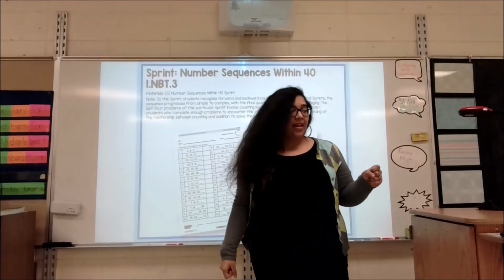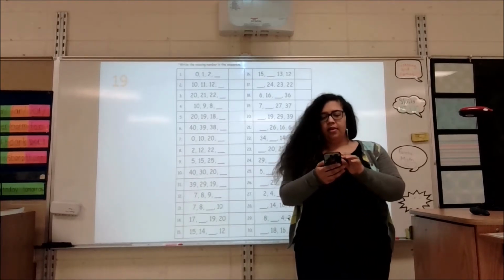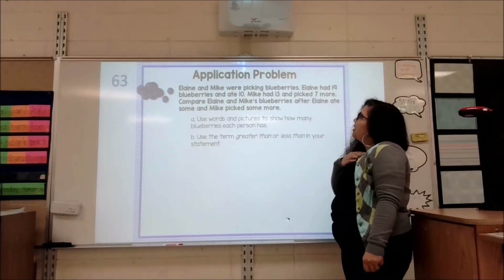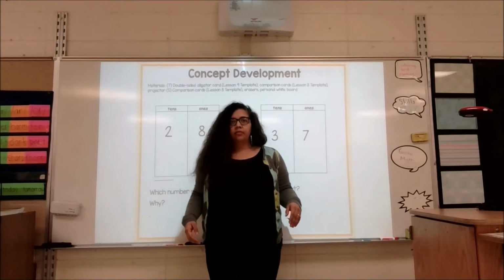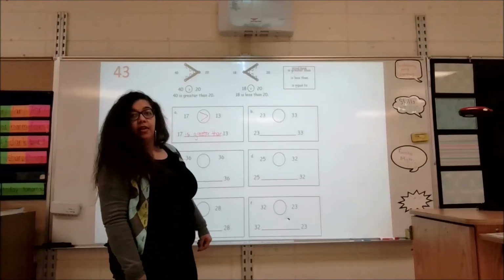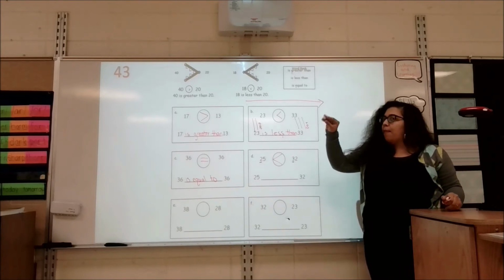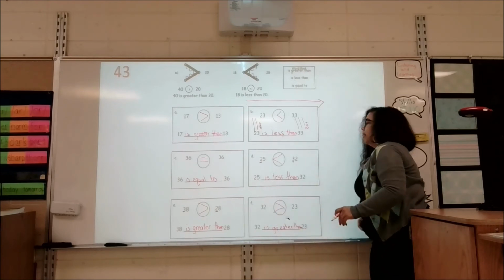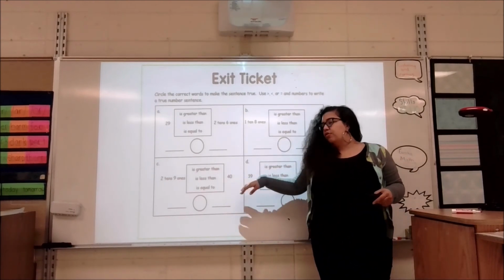Topic B Lesson 10 Teacher Video